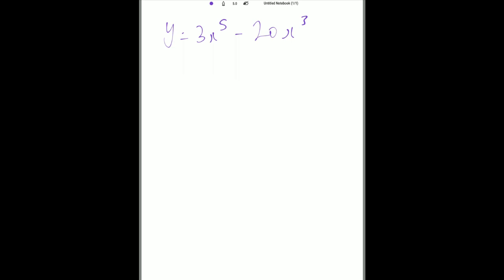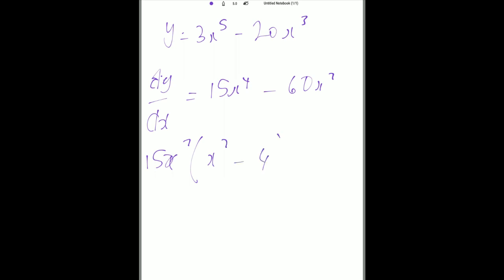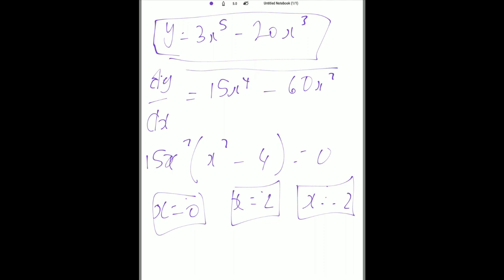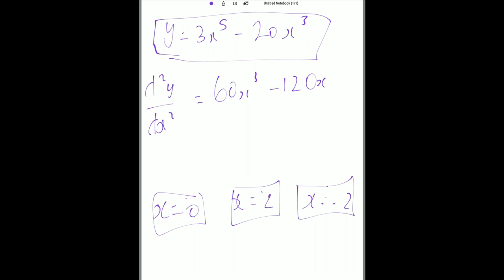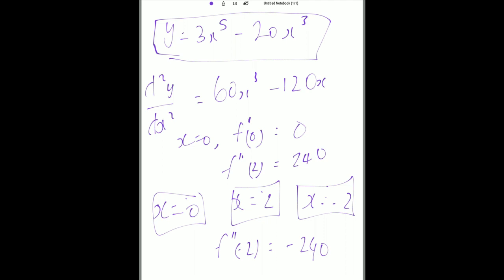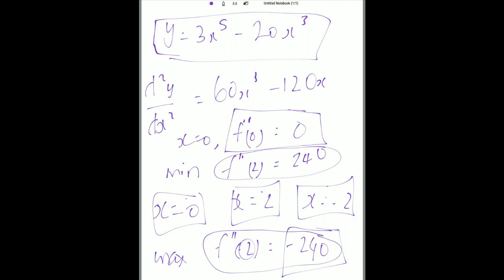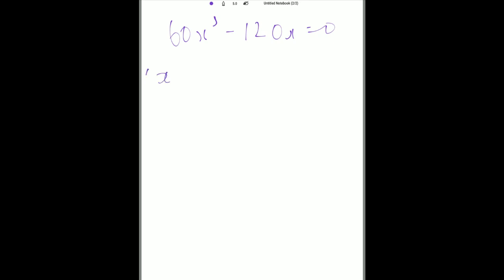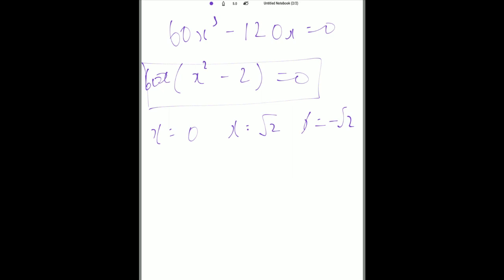Applications of Differentation Part 2